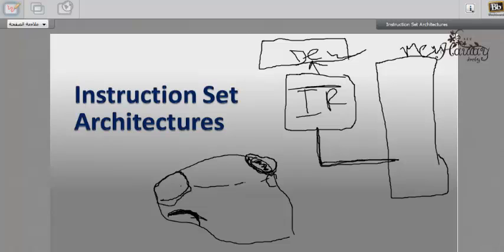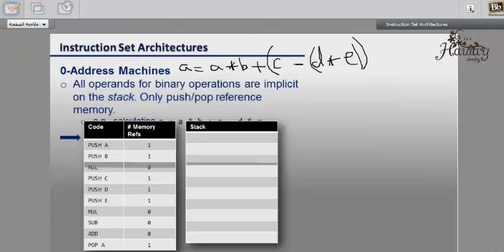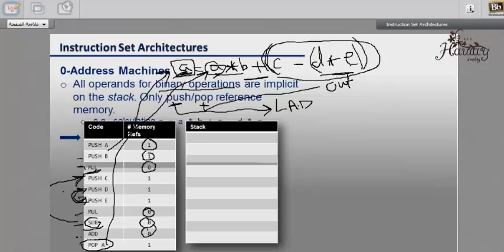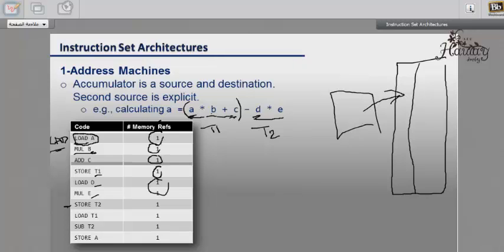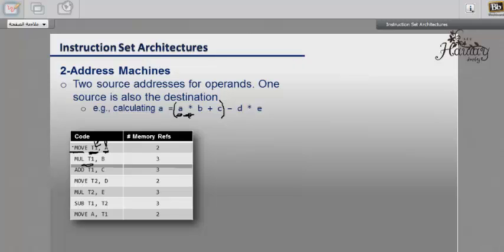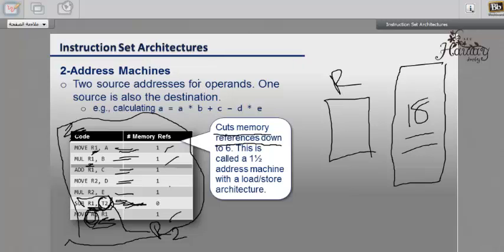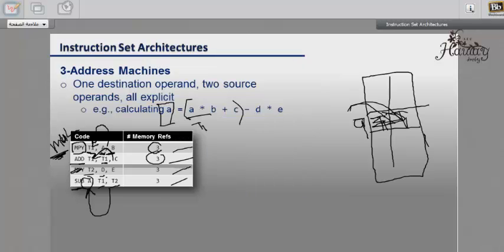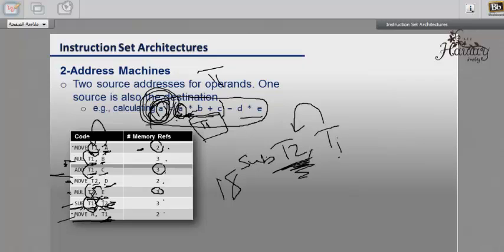IT110 - Female Virtual Meetings-Week 7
محاضرة الدكتور علي مهدي.. Week 7.. تسجيـلي الخاص .. هواي دروبي..~